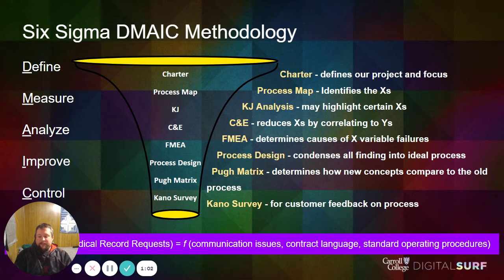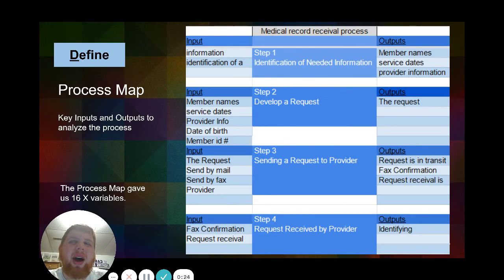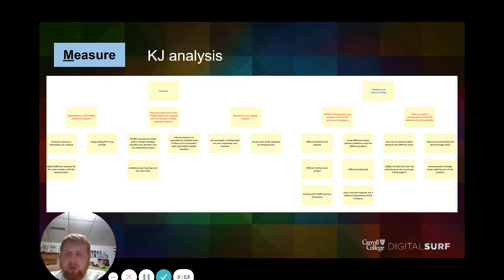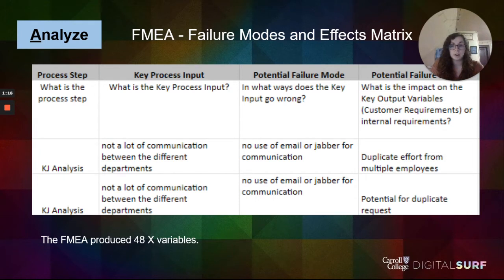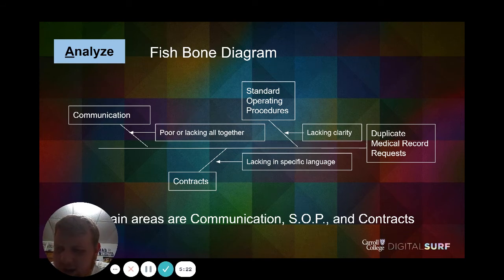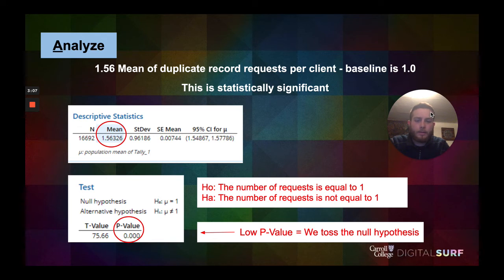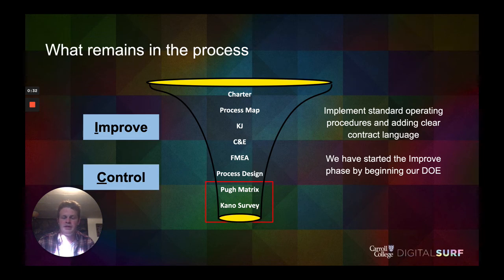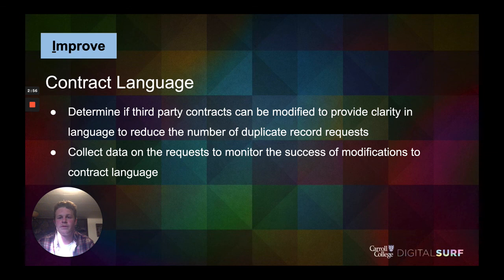Using Six Sigma to Prevent Duplicate Medical Record Requests at Blue Cross Blue Shield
Jason Miner; Jessica Bousliman; Nolan Bartholomew; Nicholas Lowrimore; Anthony Olmes, Carroll College

Multiple duplicate record requests from healthcare providers make it difficult for Blue Cross Blue Shield of Montana to operate efficiently. Duplicate requests create extra work and cost defects. We are seeking a zero-cost solution that resolves this problem by using the Six Sigma Methodology to identify the key variables that drive the defects. The method includes using statistical tools to assure causation and significance, thereby allowing us to solve the real issues.